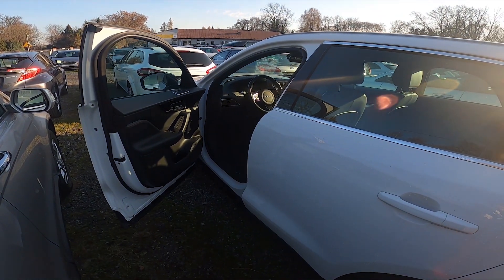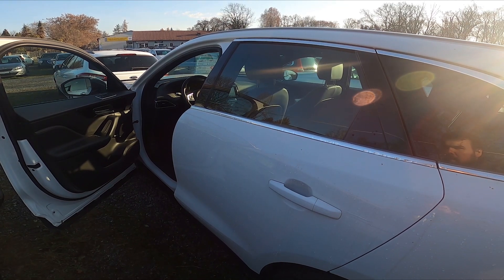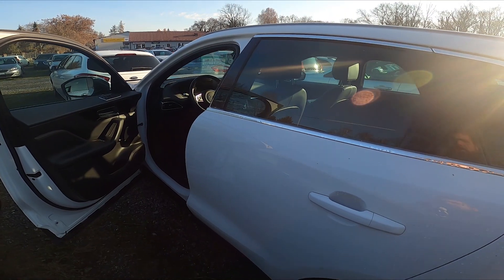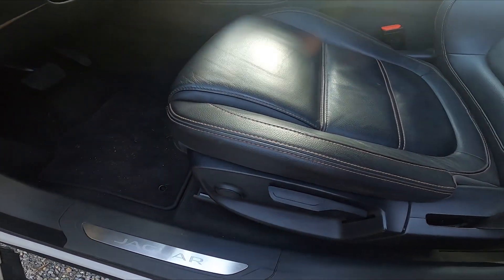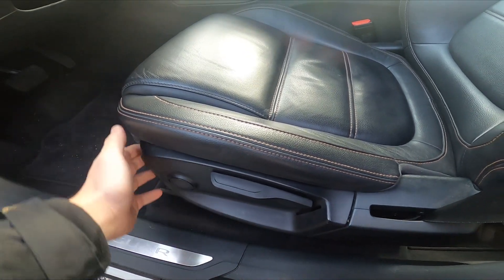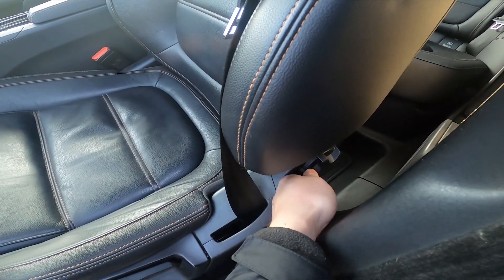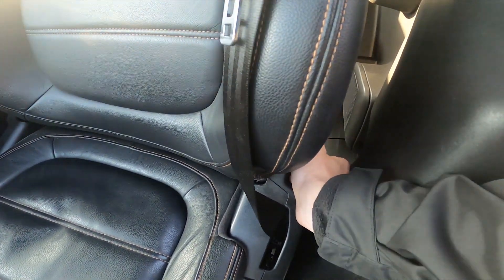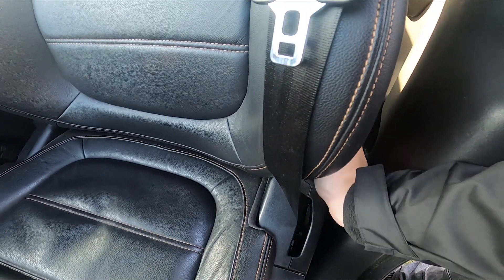How to Change Seat Position in Jaguar F-Pace ( 2015 - now ) - Adjust Seat Position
Find out more info about Jaguar F-Pace ( 2015 - now ) :
Would You like to know how to adjust the seat position in Jaguar F-Pace A well-adjusted seat is crucial for a safe and comfortable driving experience. Follow the video above to learn how to manage Your Jaguar F-Pace!

Years of Production:

2015 - now

Series:

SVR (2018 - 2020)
SUV Plug-In (2020 - now)
SUV Facelifting (2020 - now)
SVR Facelifting (2021 - now)